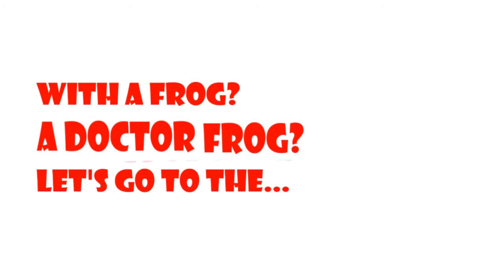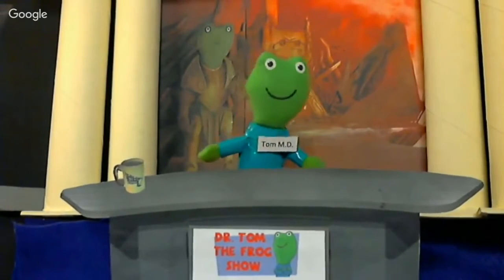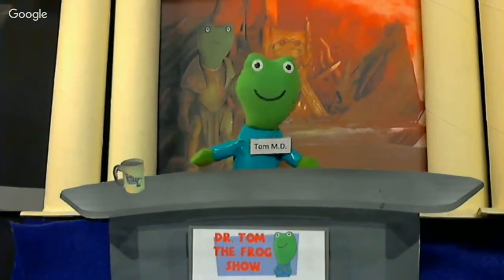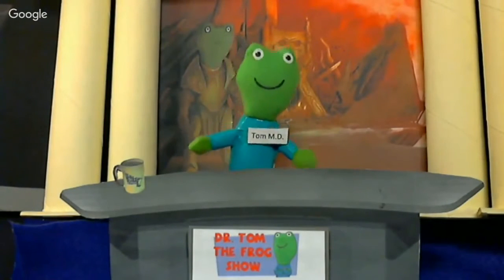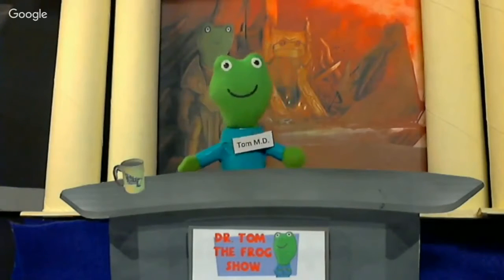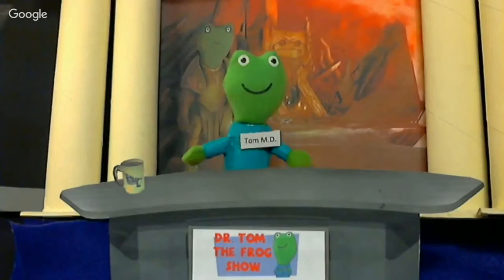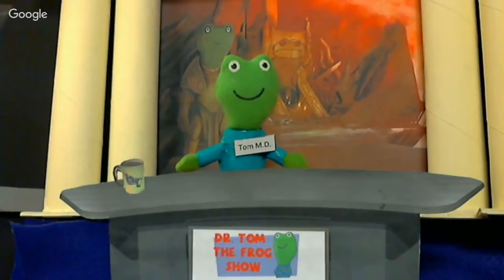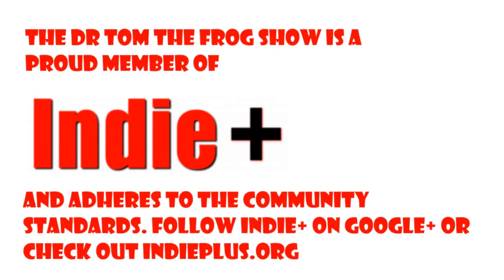Dr Tom and James Mendez Hodes with AfroFuture!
The Dr. Tom the Frog Show is a talk show about role-playing games featuring the people who play and make them (and a talking frog). This 42nd episode features James Mendez Hodes. James talks about his Kickstarter project Ironclaw: The Book of Horn & Ivory.
He also drops some knowledge about his game in development  -AfroFuture.

And let him know how excited you are for AfroFuture!